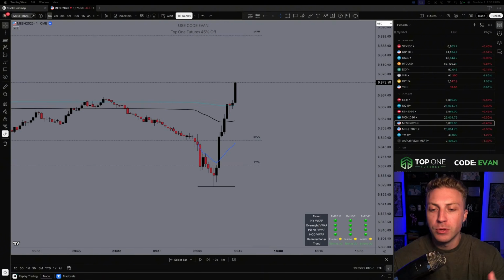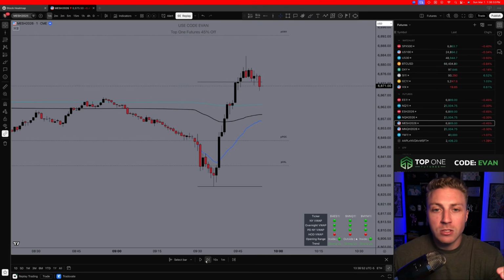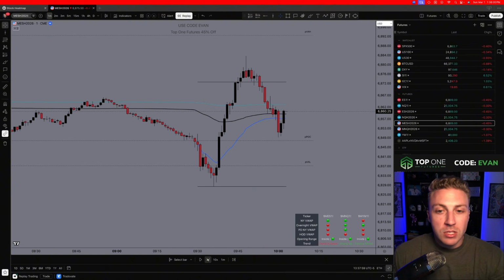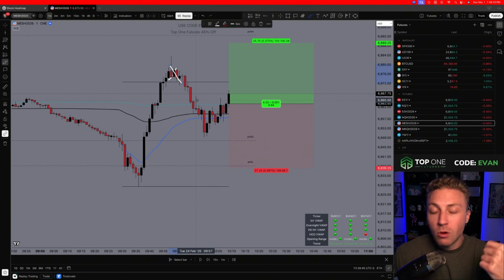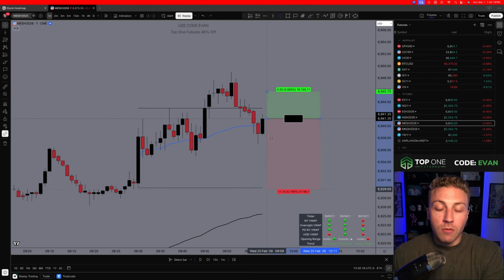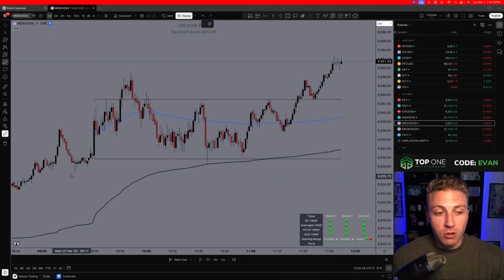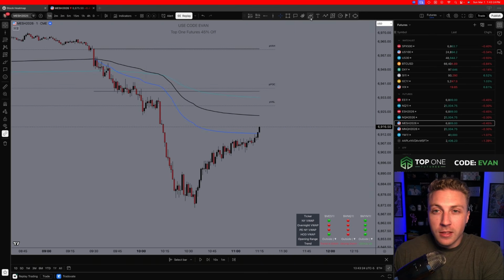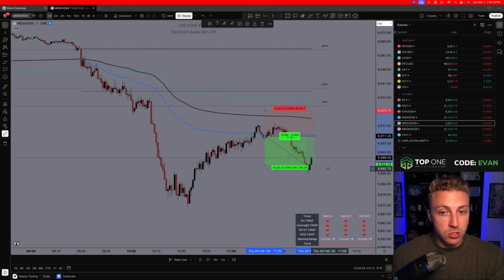NEW VWAP Indicator Just Dropped and It's Insane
Discover the only indicator you'll need for trading futures in 2026: the automated VWAP and dashboard.

This video provides essential trading tips, showing you how to use this powerful vwap indicator for daily market analysis. It's a key trading tool for any serious day trading strategy.